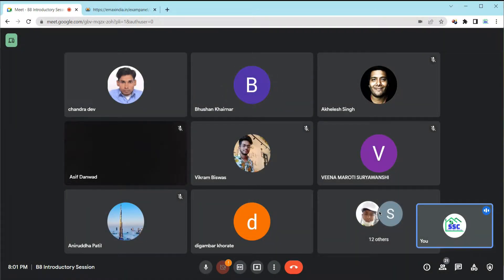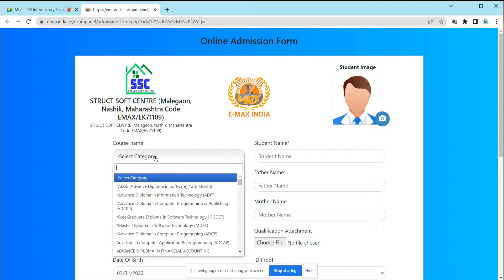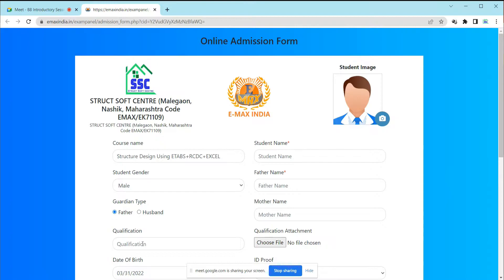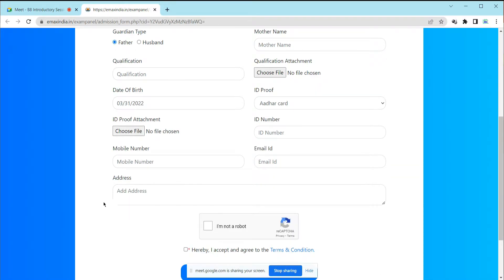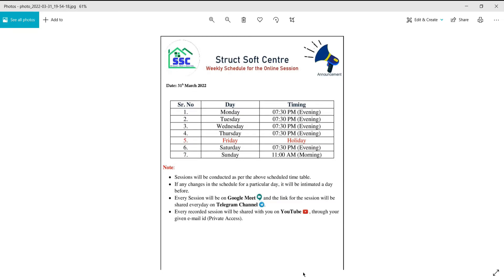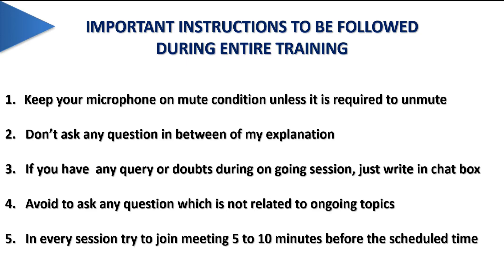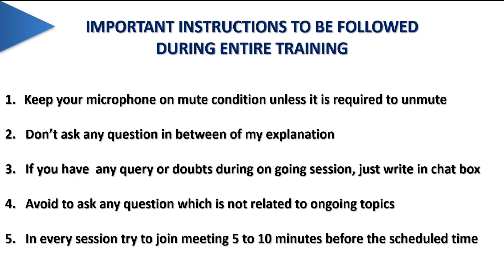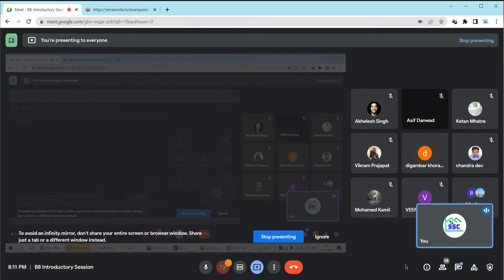ETABS + RCDC + EXCEL (Introductory Session) | 31st March 2021 | Batch 08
💐 STRUCT SOFT CENTER 💐
(Based on Structural Design Industry Demand)

This is only the course, which will discuss all the aspects of structural design from architectural plan to RCC drawing sheets. It's making you professional structural engineer.
TRAINING CONTENT HIGHLIGHT:
1. G+2 Structure (Sample Project)
2. G+3 Structure (Real Life Project - Public Structure)
3. G+5 Structure (Real Life Project - Residential Structure)
4. G+20 to G+30 Floor building (Real Life Project - Commercial Structure)
5. Design, Detailing, Scheduling by RCDC Software
6. Designing of Important structural elements by Advanced Excel Sheets.
FEATURES OF TRAINING:
1. Recorded videos will be provided to each registered participant (Long Life Access )
2.Certificate (ISO 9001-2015) will be provided to all participants.

Training Duration: 30-45  Days (2 Hours/Day)
Course Fee: 4500 /- Per Participant